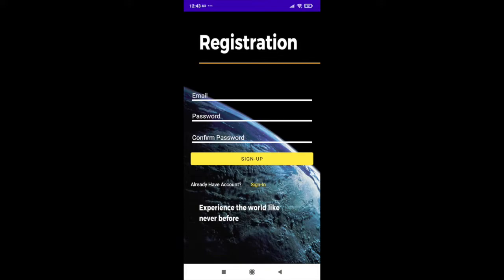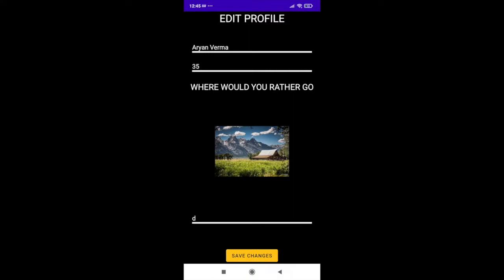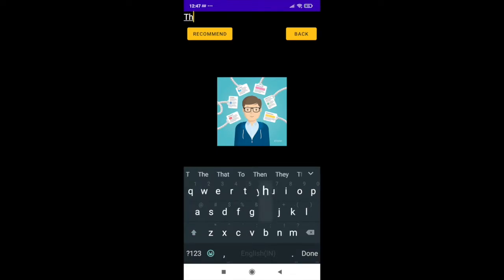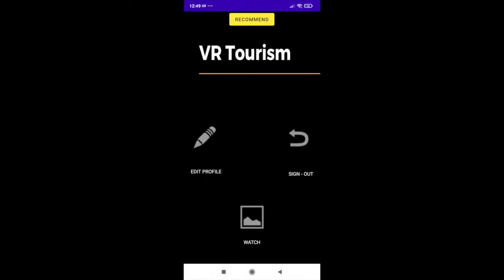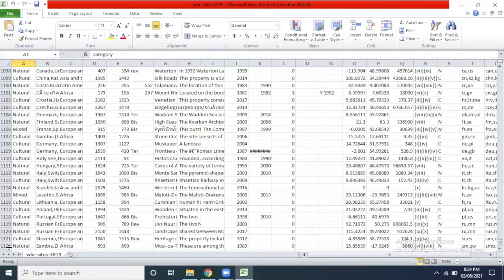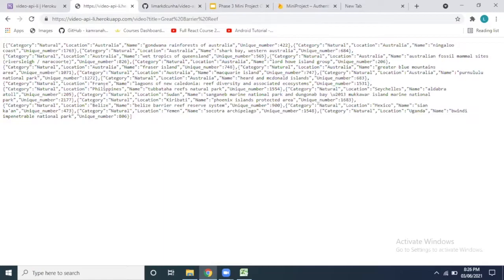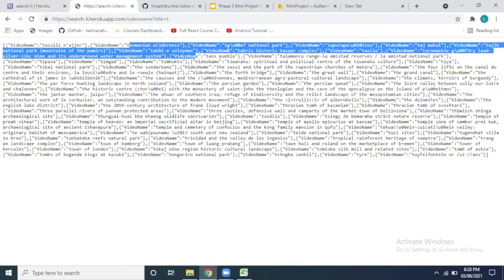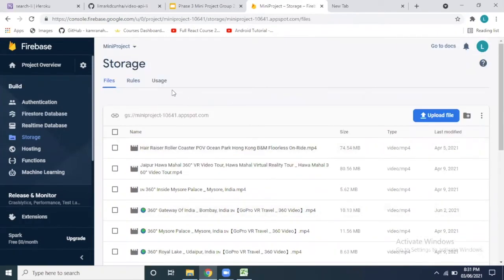APOGEE 2022 BITS PILANI Paper Presentation Competition "Runner Up" - "Virtual Tourism" Android App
During our 4th semester from January to June 2021 (peak lockdown period), at the University of Mumbai - Bhartiya Vidya Bhavan's Sardar Patel Institute of Technology, three SE-IT students Mohsin Chougale, Larren Dsouza and Limark Dcunha made a 360° video playing tourism app integrated with a content-based recommendation system.

Fast forward to a year later in 2022, the three of us wrote a research paper on this project and presented it at BITS Pilani's annual Research Paper Presentation Competition APOGEE'22 and ended up winning the 2nd Prize in this competition.

Research Paper Title - Integration of Content-Based Recommendation System with 360° video player for virtual tourism

Abstract
"Nations that rely on tourists visiting their countries as a key source of income have suffered significantly because of the Covid-19 outbreak. As a result, we've chosen to develop a 360° Video Tourism mobile application that will allow users to view the sights of the destination they desire to visit and feel as if they've been transported there. This Android application makes use of 360° video playback technology, which allows users to watch videos in all directions. When the user starts the 360° video, he or she can swipe and move their finger around the screen of their Android device, and the video will appear to shift its orientation and show scenes accordingly. The application uses Firebase as its database to store data, right from the user's personal information, to the videos that can be viewed. This application was written in the JAVA programming language and connected with a content-based recommendation system. This algorithm, which is based on Cosine Similarity, suggests similar areas to the user's selected location. If a user chooses "Taj Mahal," for example, the application will suggest monuments that are similar to the Taj Mahal. This application serves as a solution, not only to users for exploring unexplored areas from the comfort of their home, but also a chance for the tourism industry to advertise and promote new tourism destinations, leading to increased visitor numbers and higher revenue."